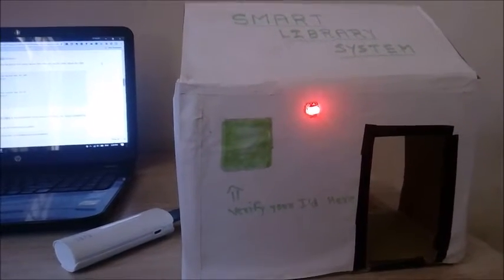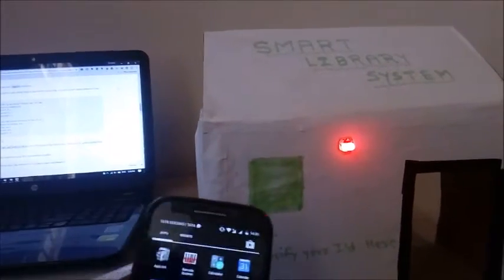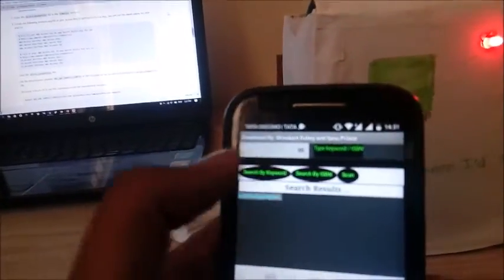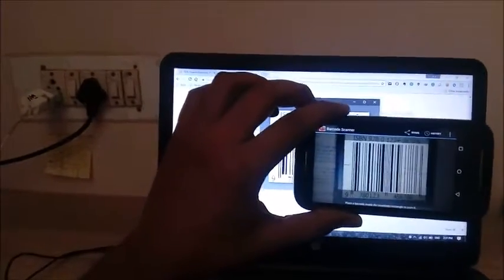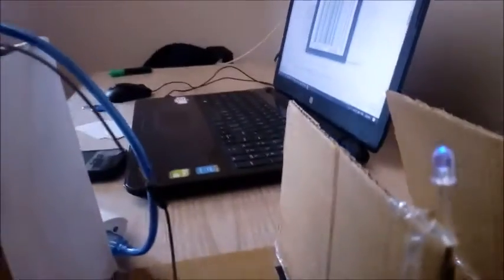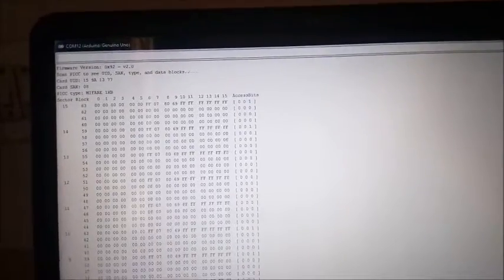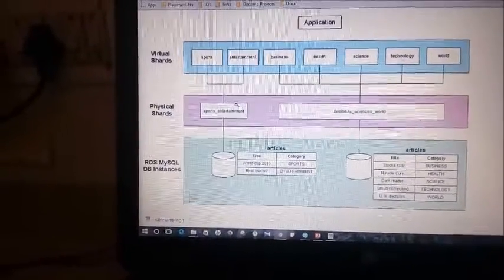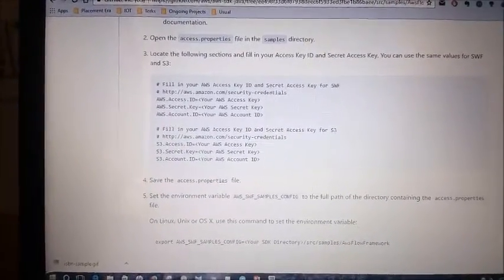Smart library System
This video is about Smart Library System by using RFID card Scanner, related to this project an Android App is built which have the function of issuing, searching (blinking LED light) and returning of book by accessing Central Library System ( Amazon Web Services API).